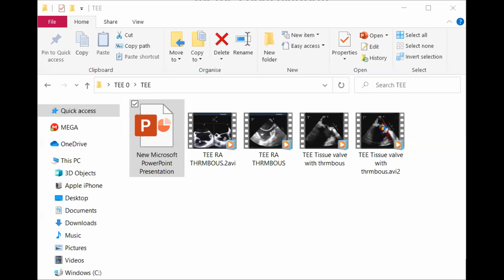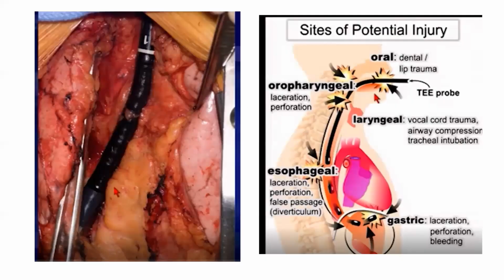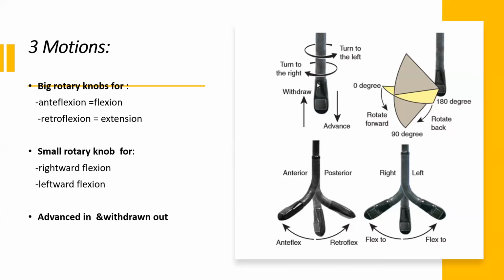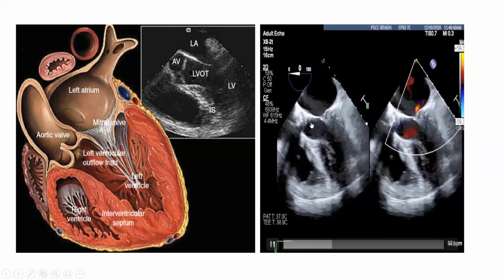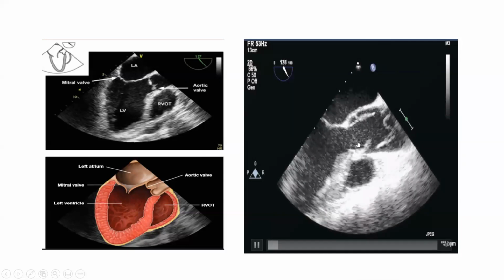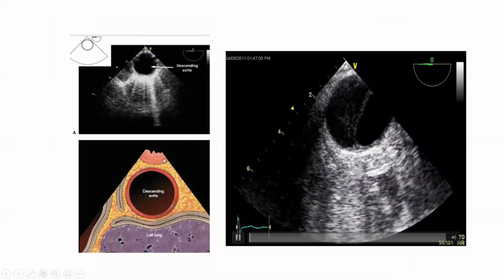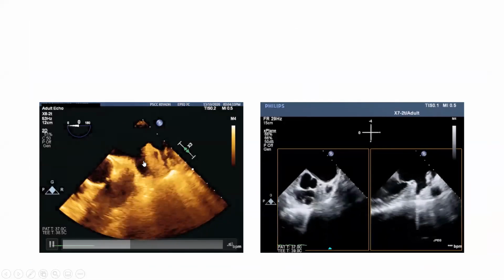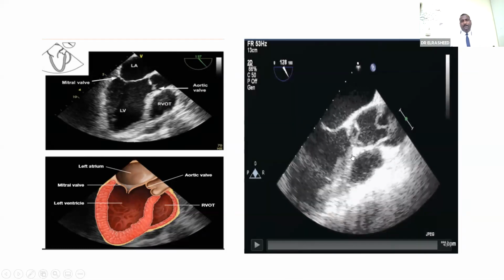TEE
Collaboration with  a Sudanese cardiology fellowship program